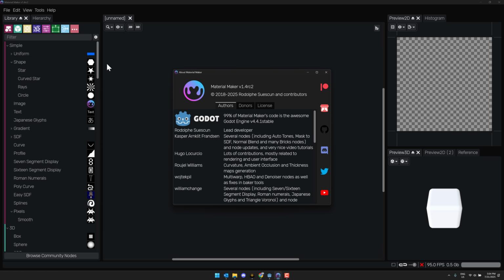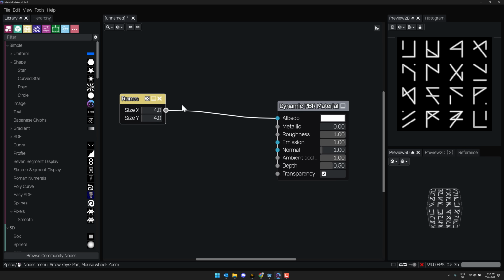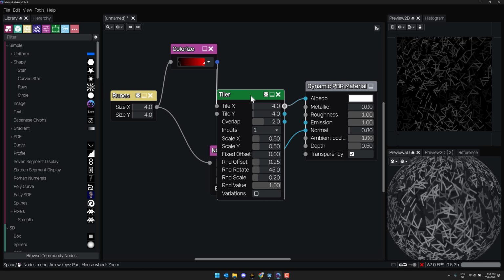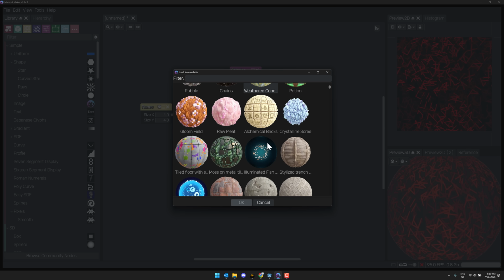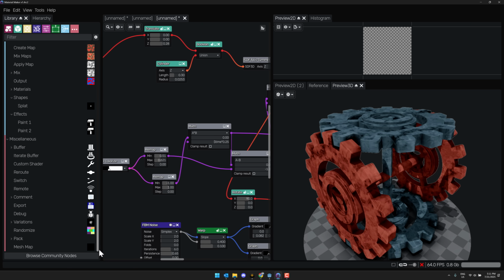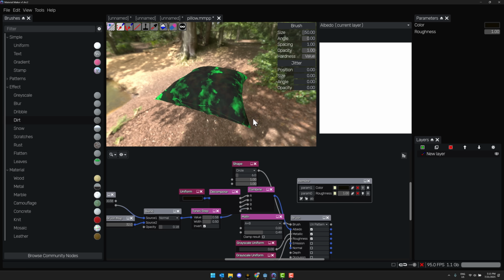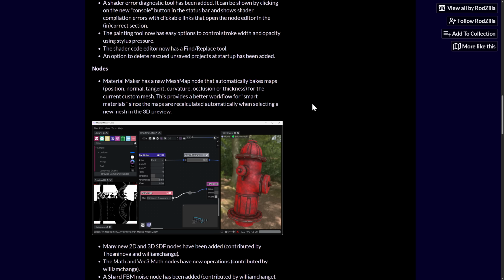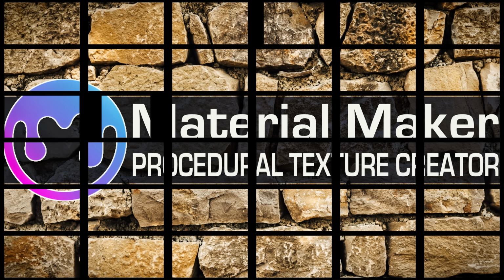Material Maker: The FREE Substance Alternative Keeps Getting Better!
After well over a year, the excellent free and open source Material Maker version 1.4 is nearly here.  Started back in 2023, this release involved a port from using Godot Engine 3.x to 4.x and along the way tons of new features have been added.   If you are looking for a free alternative to Substance Designer, you owe it to yourself to check out Material Maker, which just released Material Maker 1.4 RC2.